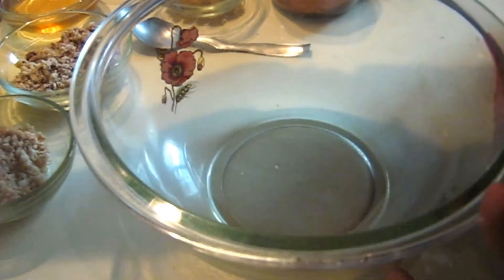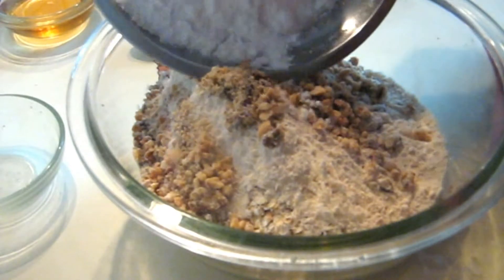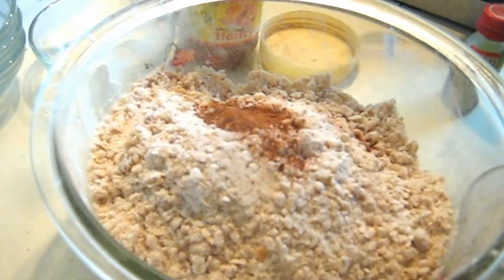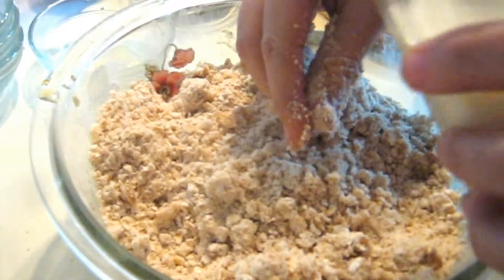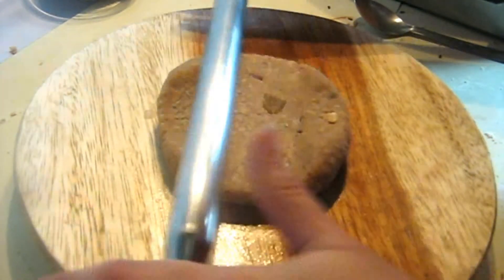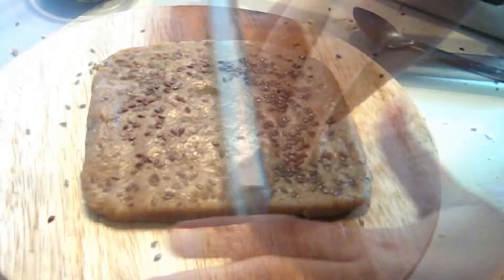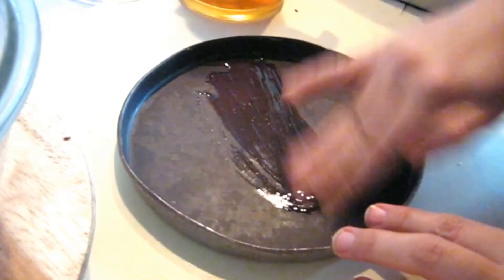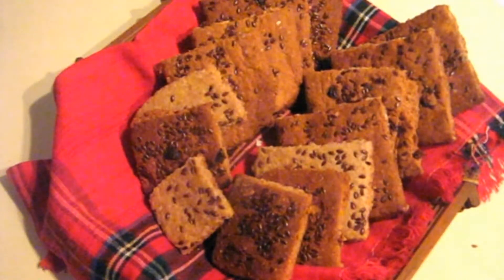Oatmeal Bar / Cookies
High protein oat bars . cookies perfect for breakfast or as snacks

We prepare that you enjoy. You can send in your requests to us for food, health and living.

OR

Ingredients:-

• Oats
• Wheat Flour
• Cinnamon Powder
• Raisins
• Sugar
• Honey
• Walnuts
• Peanuts
• Margarine
• Milk
• Corn Starch
• Vanilla Essence
• Flex Seed

BAKE FOR 15 MIN AT 180 DEGREE CELCIUS